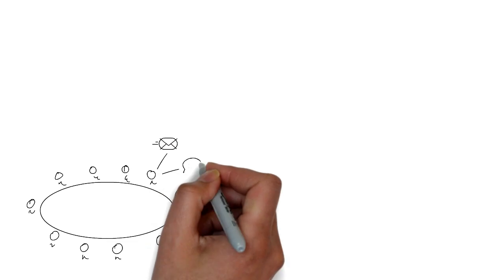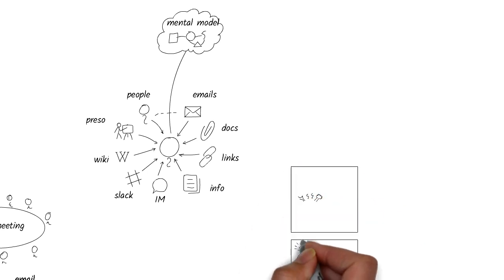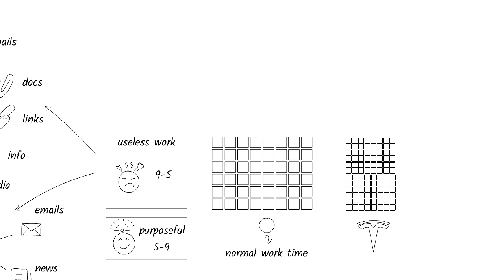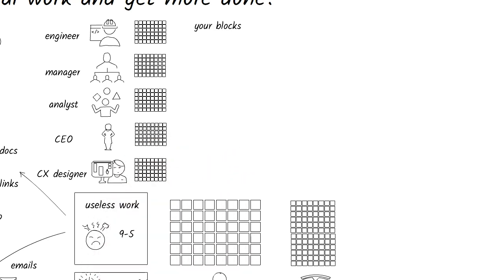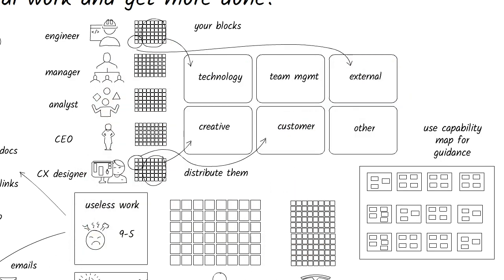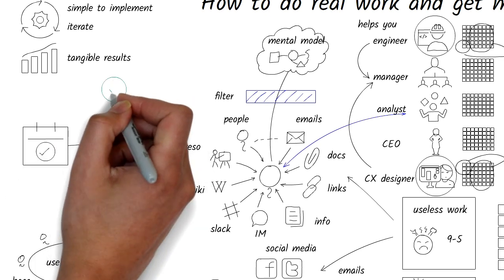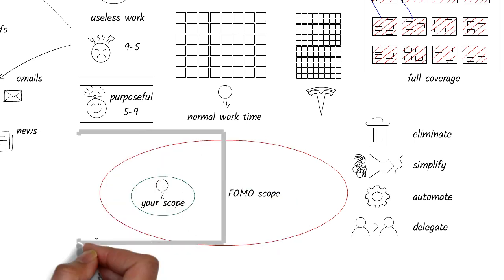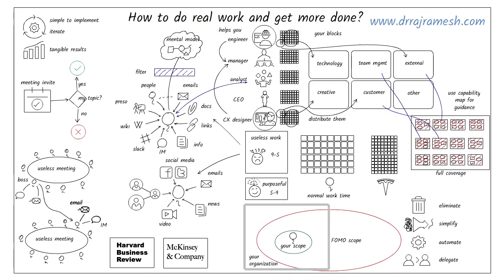How to do real work and get more done?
Have you ever attended a useless meeting? Have you found yourself just doing useless things?  How do you reduce useless work and focus on what matters?

Here is a simple framework that I've implemented to my day with good success. I still keep refining it though.

I help businesses tell effective stories for digital transformation, so they can drive results.